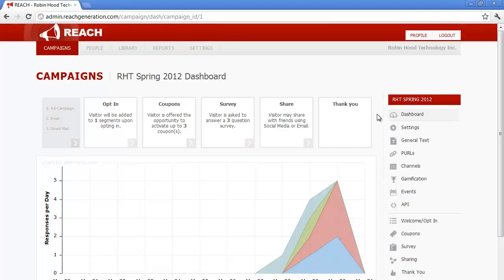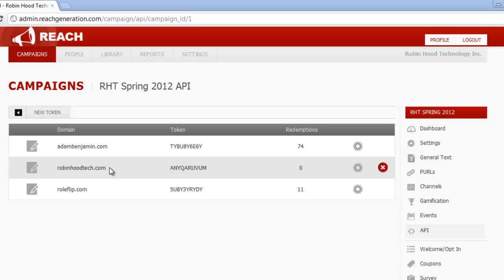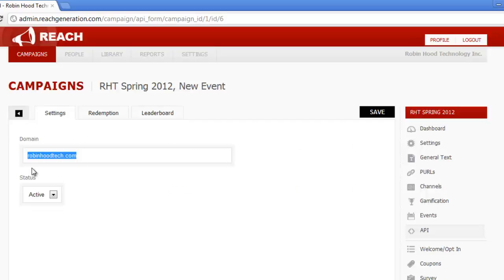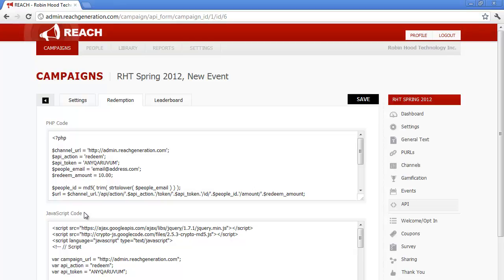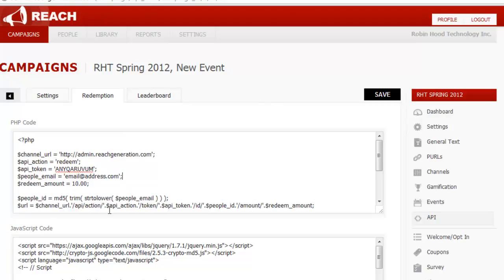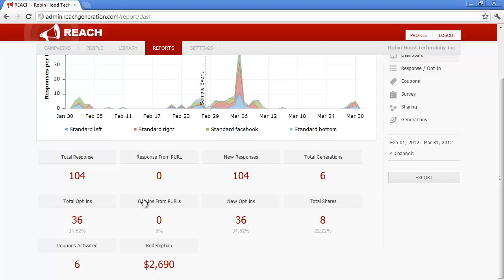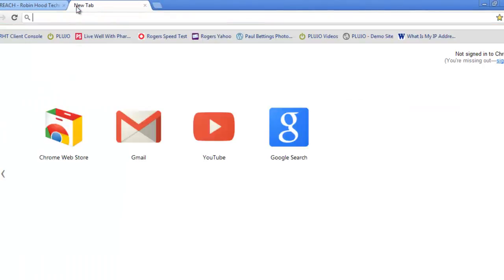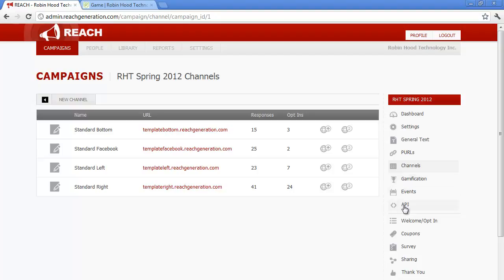REACH Campaigns : API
The API is used for two main purposes. One is to track Redemptions - or sales from another website that were made as a result of a click through from a REACH microsite. The second is to post a Gamification Leaderboard showing the top 10 results of those with the highest points for Sharing the Campaign.